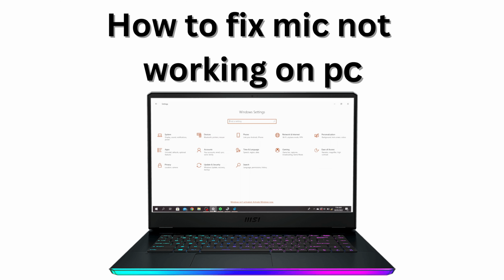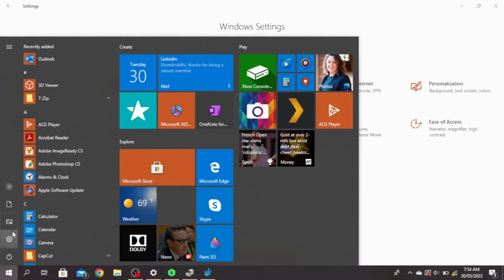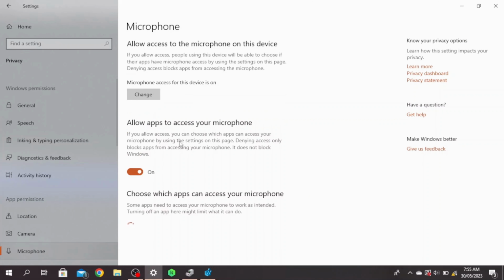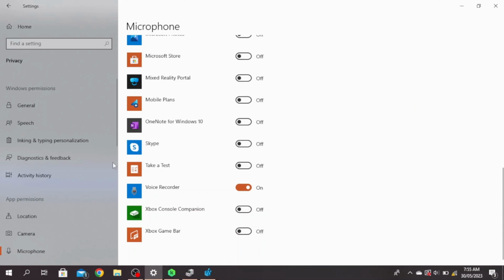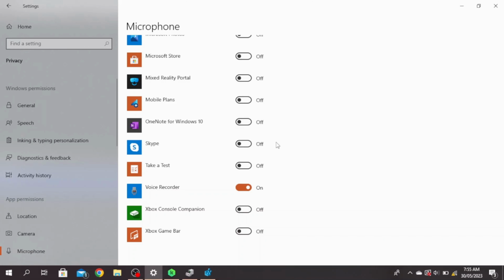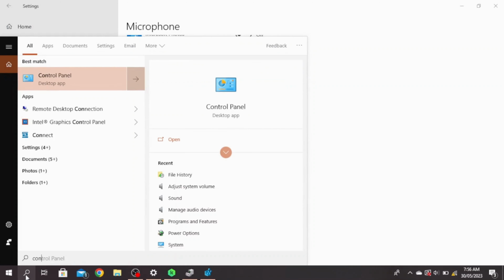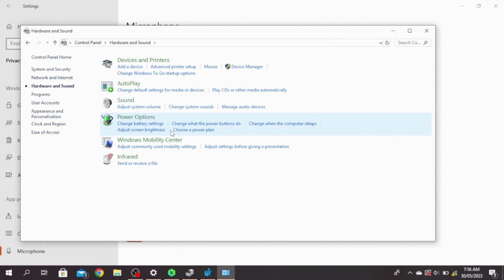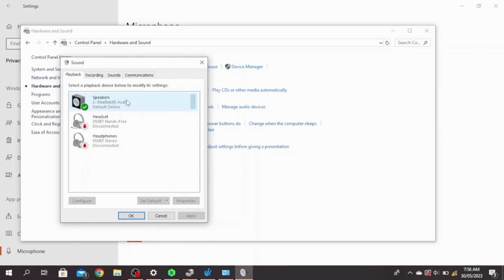How to Fix Mic Not Working on PC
Having trouble with your mic not working on your PC? Don't worry, we've got you covered! In this tutorial video, we'll provide you with step-by-step instructions on how to troubleshoot and fix microphone issues on your computer, ensuring clear and uninterrupted audio.

⏰ 00:00 Introduction:
We'll start by discussing the common causes of mic not working on a PC, such as driver issues, incorrect settings, or hardware problems. Understanding the root cause is essential for an effective solution.

⏰ 00:10 Step-by-Step Fixing Process:
 We'll dive into the troubleshooting process, guiding you through a series of steps to diagnose and resolve the microphone problem. This includes checking device settings, updating drivers, testing hardware connections, and more.

By following our comprehensive guide, you'll be able to identify and fix the issue, allowing you to use your microphone smoothly on your PC once again.

Don't let microphone issues hinder your communication – let's get your mic working flawlessly!